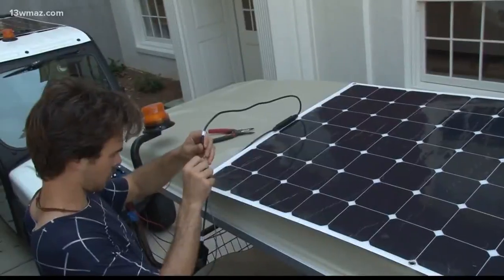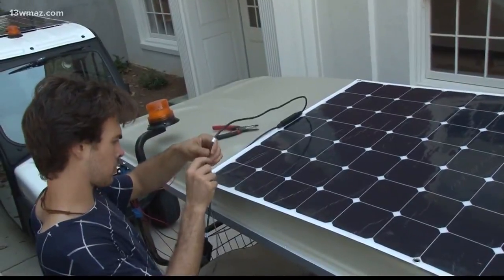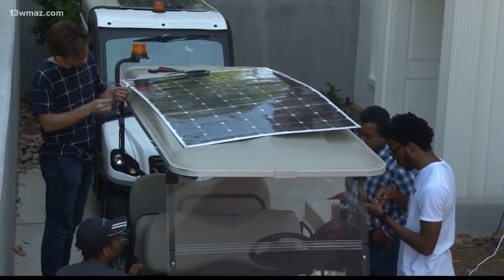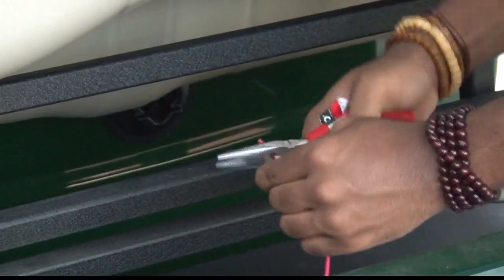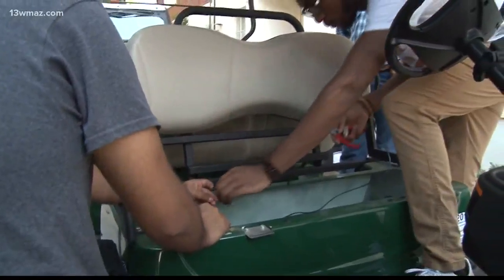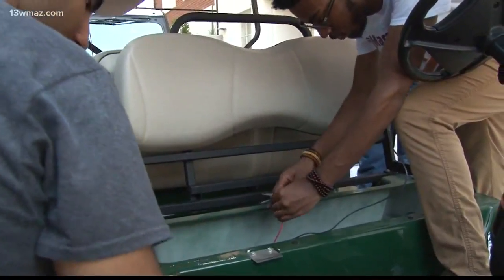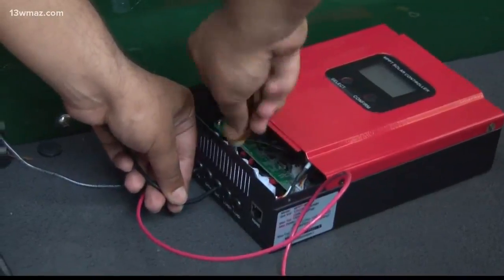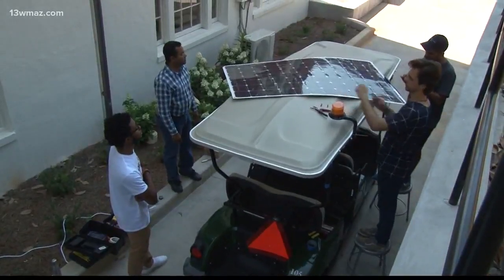Ga. College students going green with solar-powered golf cart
13WMAZ News is the #1 station for news and weather in the Central Georgia area, serving people in Dublin, Macon, Milledgeville and Warner Robins.